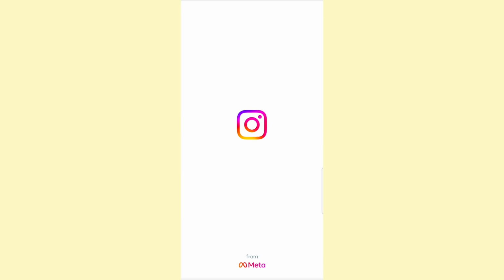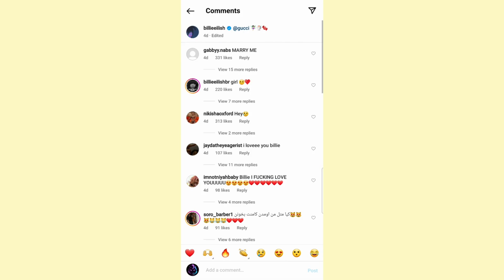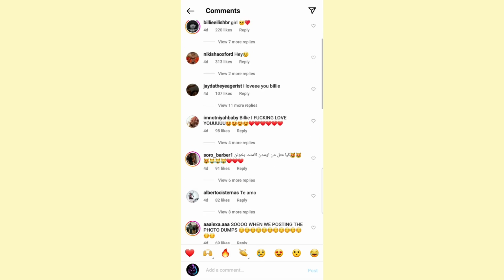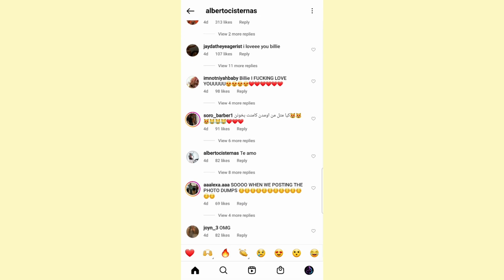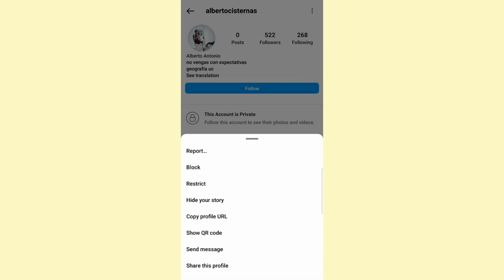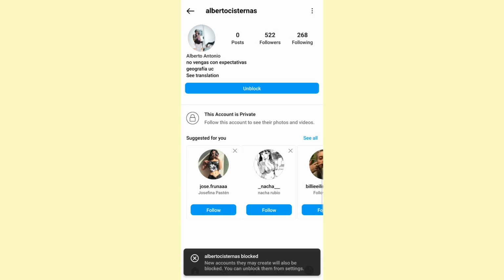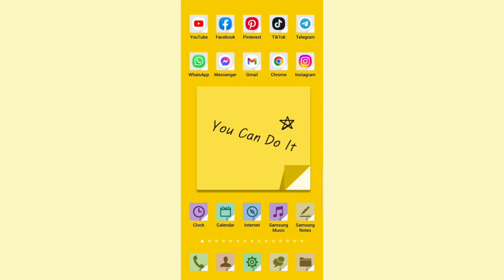How to Block on Instagram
Learn How to Block on Instagram. It is really easy to do and learn to do it in just a few minutes by following this super helpful tutorial.